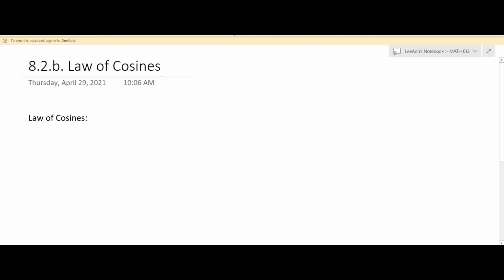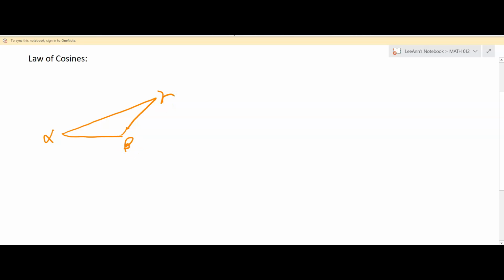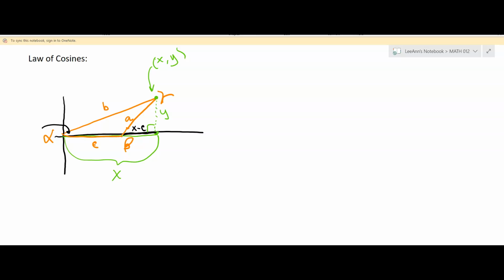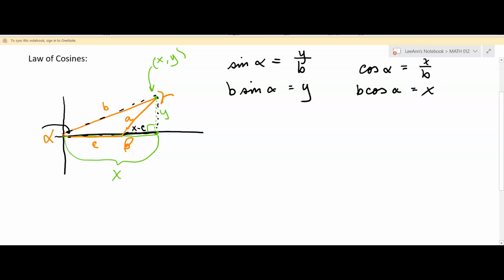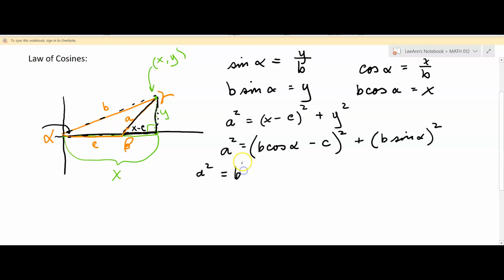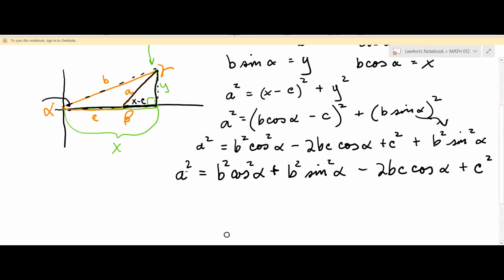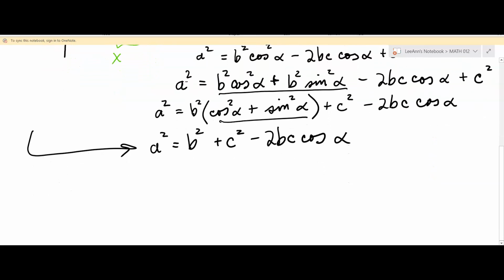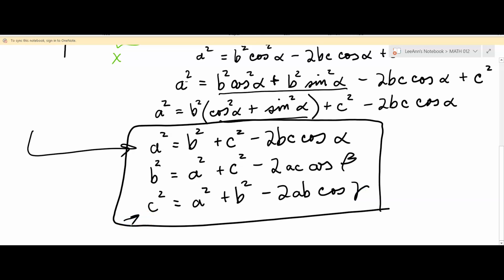8.2.b Law of Cosines